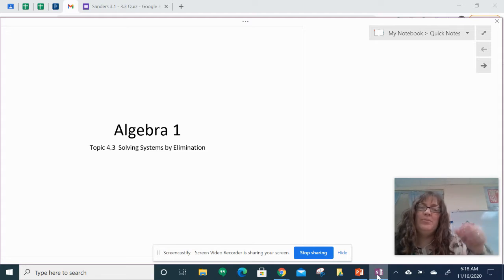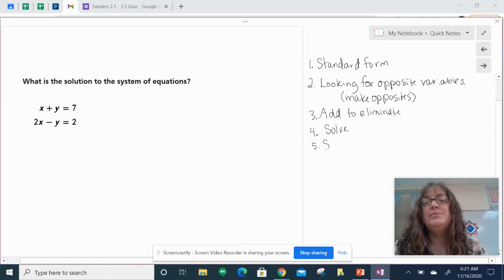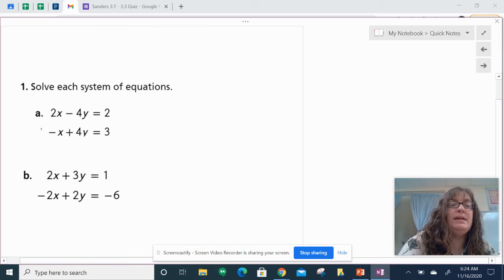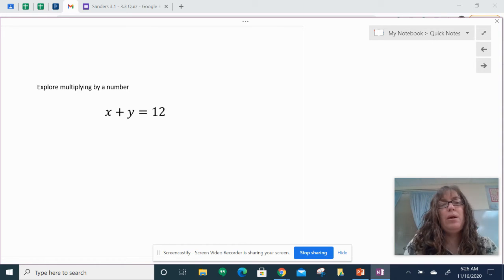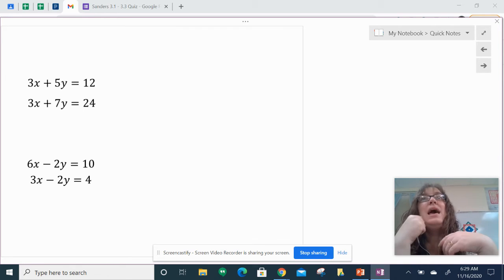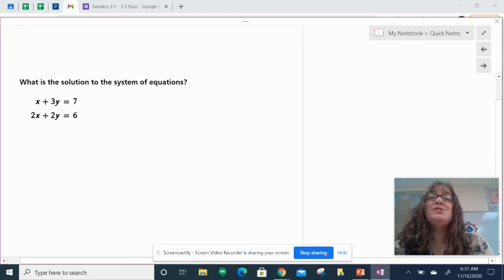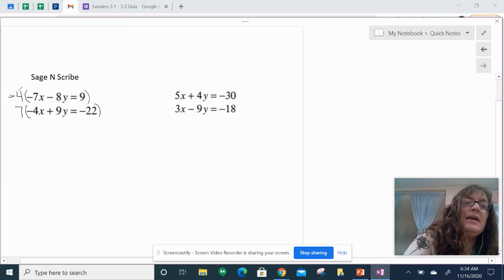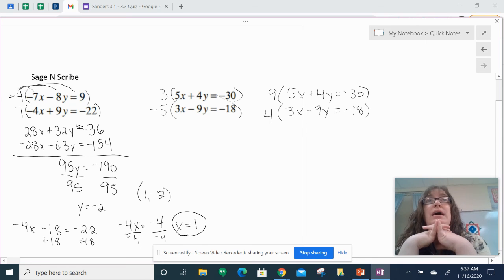021: Solving Systems using Elimination Method